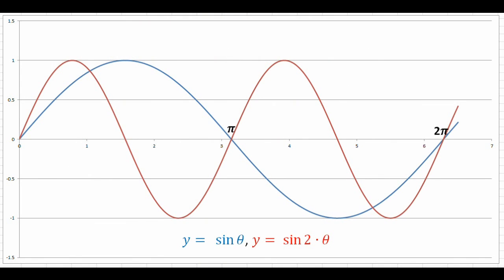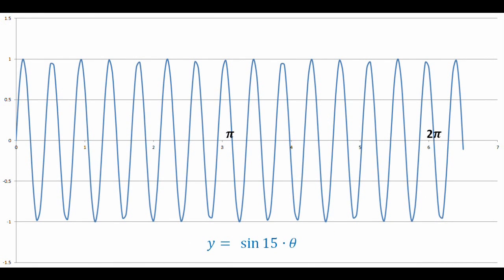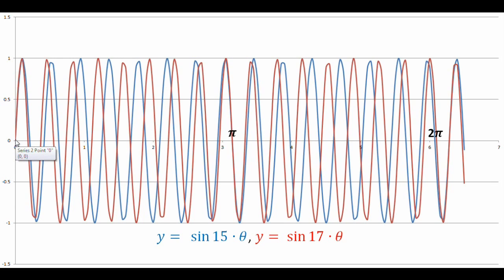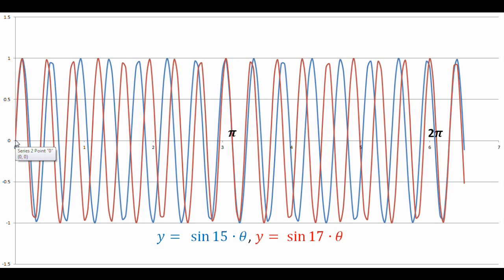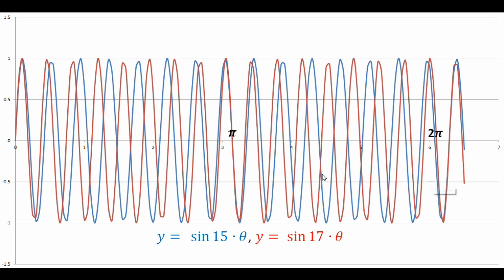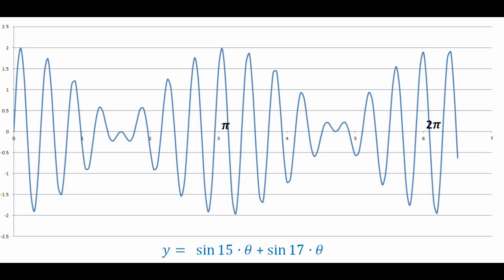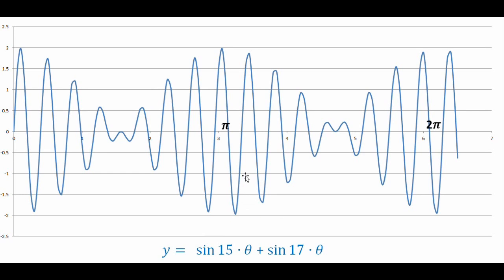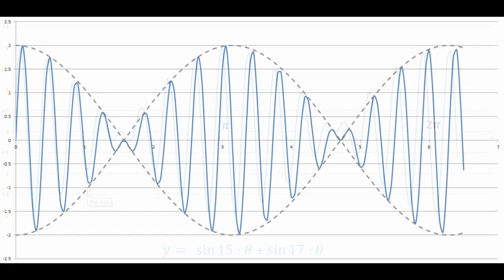Beat Frequency and Musical Instrument Tuning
Understanding the mathematics behind the beat frequency and how it applies to musical instruments.